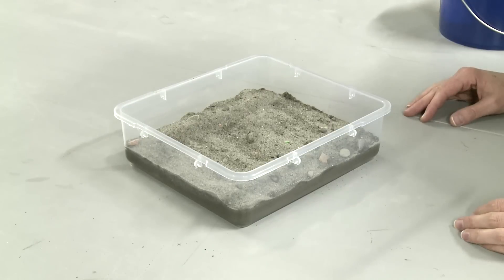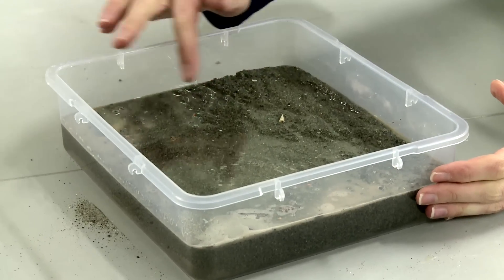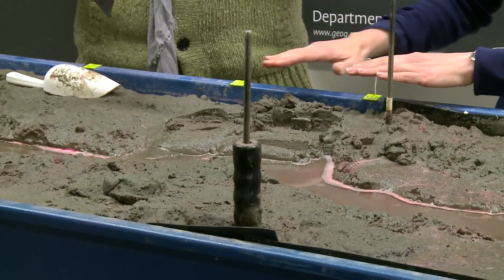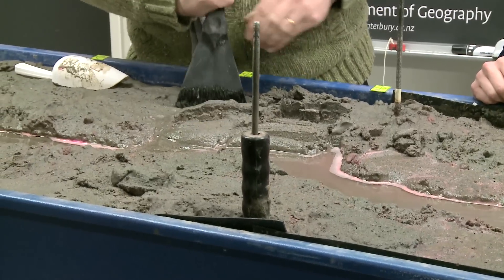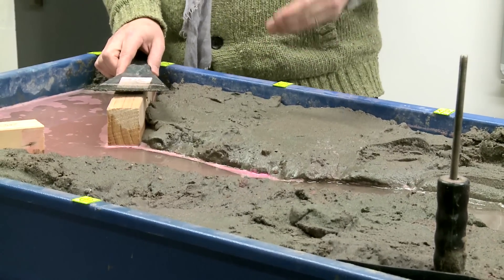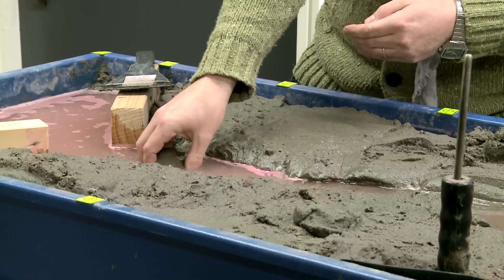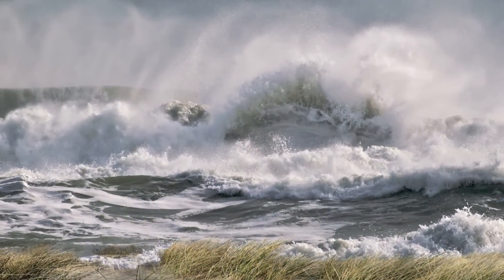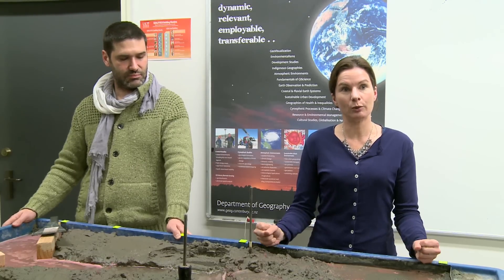Eyes East Episode 2 Part 1 - natural hazards in East Christchurch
In this episode we focus on the values and guiding principles, communities want to see in the redevelopment of the east.
The top 4 from last year's EVO::SPACE consultation were keeping communities safe from natural hazard, building back clean, green and sustainable, rebuilding strong connected communities and supporting healthy lifestyles.  We will explore what some of these mean in practice in this episode.

In this part Dr Deidre Hart and Dr Chris Gomez,  Natural Hazards scientists at the University of Canterbury explain to us about what natural hazards do we need to consider in east Christchurch.
Dr Deidre Hart, Architect Jason Mill and Helen Beaumont from Christchurch City Council explain what we can do to keep communities safe from these hazards.

Eyes East is a weekly 7-part television series that explores community values and ideas for the recovery of the flat land suburbs of east Christchurch that were so devastated by the 2010/11 earthquakes and provides an opportunity for viewers to provide feedback. It is a collaboration of Eastern Vision, Rebuild Christchurch and CTV.